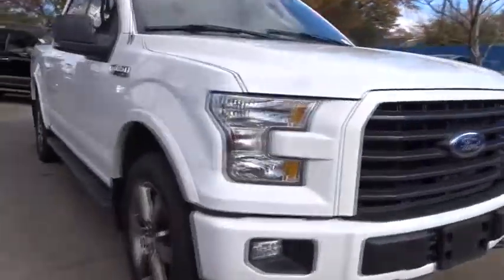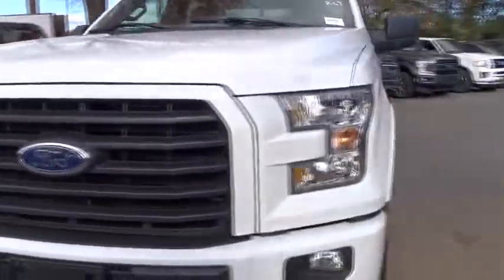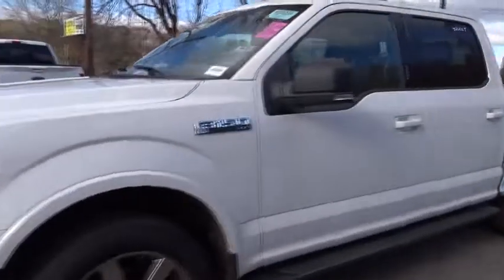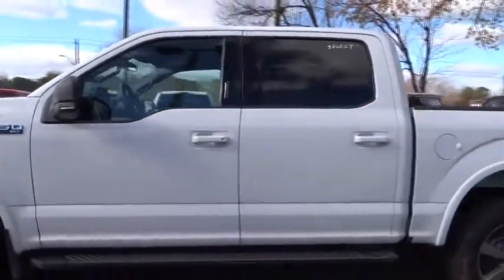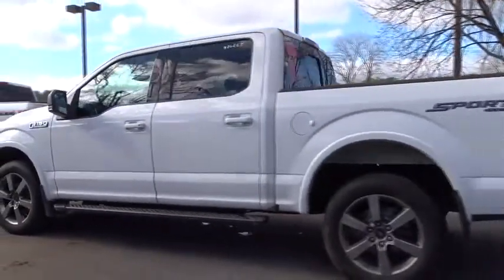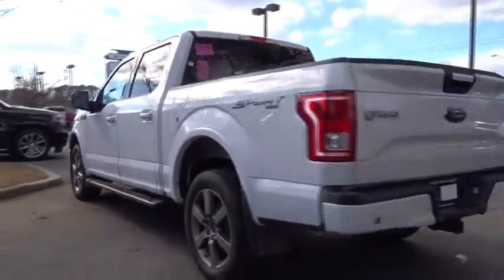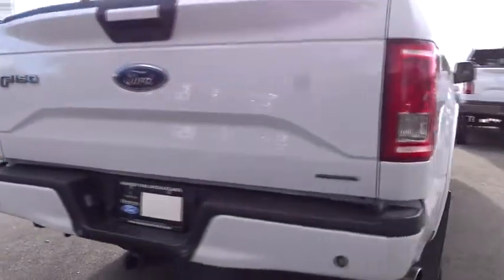2015 Ford F-150 Atlanta, Marietta, Decatur, Johns Creek, Alpharetta, GA U4734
Oxford White Used 2015 Ford F-150 available in Atlanta, Georgia at Hennessy Ford. Servicing the Marietta, Decatur, Johns Creek, Alpharetta, GA area.

Hennessy Ford
5675 Peachtree Industrial Blvd

ONE OWNER and CENTER CONSOLE Equipment Group 301A Mid (4.2 Productivity Screen in Instrument Cluster, 8-Way Power Driver's Seat, Auto-Dimming Rear-View Mirror, Class IV Trailer Hitch Receiver, Fixed Backlight w/Privacy Glass, Leather-Wrapped Steering Wheel, Power Driver/Manual Passenger Lumbar, Power Glass Heated Sideview Mirrors, Power-Adjustable Pedals, Radio: Single-CD w/SiriusXM Satellite, Rear Under-Seat Storage, Rear View Camera w/Dynamic Hitch Assist, Rear Window Defroster, and SYNC Voice Recognition Communications), Trailer Tow Package (Auxiliary Transmission Oil Cooler and Upgraded Front Stabilizer Bar), XLT Sport Appearance Package (Accent-Color Step Bars, Black Billet Style Grille w/Body-Color Surround, Body-Color Door & Tailgate Handles, Body-Color Front & Rear Bumpers, Box Side Decal, Single-Tip Chrome Exhaust, and Unique Sport Cloth 40/Console/40 Front-Seats), 4D SuperCrew, 4WD, ABS brakes, Compass, Electronic Stability Control, Illuminated entry, Low tire pressure warning, Remote keyless entry, Traction control, and Wheels: 20 6-Spoke Premium Painted Aluminum Hennessy Ford / Lincoln is pleased to offer you this exceptional 2015 Ford F-150. This XLT F-150 Exterior is finished in Oxford White and the interior is finished in Black w/Unique Sport Cloth 40/Console/40 Front-Seats PLUS... this exceptional vehicle comes well equipped with ONE OWNER and CENTER CONSOLE Equipment Group 301A Mid (4.2 Productivity Screen in Instrument Cluster, 8-Way Power Driver's Seat, Auto-Dimming Rear-View Mirror, Class IV Trailer Hitch Receiver, Fixed Backlight w/Privacy Glass, Leather-Wrapped Steering Wheel, Power Driver/Manual Passenger Lumbar, Power Glass Heated Sideview Mirrors, Power-Adjustable Pedals, Radio: Single-CD w/SiriusXM Satellite, Rear Under-Seat Storage, Rear View Camera w/Dynamic Hitch Assist, Rear Window Defroster, and SYNC Voice Recognition Communications), Trailer Tow Package (Auxiliary Transmission Oil Cooler and Upgraded Front Stabilizer Bar), XLT Sport Appearance Package (Accent-Color Step Bars, Black Billet Style Grille w/Body-Color Surround, Body-Color Door & Tailgate Handles, Body-Color Front & Rear Bumpers, Box Side Decal, Single-Tip Chrome Exhaust, and Unique Sport Cloth 40/Console/40 Front-Seats), 4D SuperCrew, 4WD, ABS brakes, Compass, Electronic Stability Control, Illuminated entry, Low tire pressure warning, Remote keyless entry, Traction control, and Wheels: 20 6-Spoke Premium Painted Aluminum AND gives you an amazing driving experience along with impressive Fuel efficiency rating!! 15/21 City/Highway MPGOdometer is 17642 miles below market average!Hennessy Ford Lincoln Atlanta is the premier Ford dealership in Atlanta GA for all of your automotive needs. We have 100's of Exceptional Pre-owned vehicles in stock for you to choose from every day. We are the leading the way with Real-Time Market based Pricing that yields you lowest prices and Best values on every car and truck we offer. Since opening our doors here in the Atlanta area, our commitment has been on offering our customers the lowest prices on the widest selection of new and used cars for sale in the Atlanta, Buckhead, Dunwoody, Brookhaven, Winder, Decatur, Stone Mountain, Tucker, Loganville, Commerce, Hoschton, Brasleton, Buford, Cumming, Duluth, Norcross, Snellville, Lawrenceville, Doraville, Chamblee areas and Gwinnett, Fulton, Forsyth, Dekalb, Banks, Clayton, Jackson, Hall, and all surrounding counties . Hennessy Ford Lincoln Atlanta takes pride in standing above the competition with a solid reputation as being a premier Ford dealer and our ENTIRE team wants to ensure your car buying experience exceeds your expectations.Awards:* Green Car Journal 2015 Green Car Technology Award * NACTOY 2015 North American Truck of the Year * 2015 KBB.com Brand Image AwardsBased on 2017 EPA mileage ratings. Use for comparison purposes only. Your mileage will vary depending on how you drive and maintain your vehicl